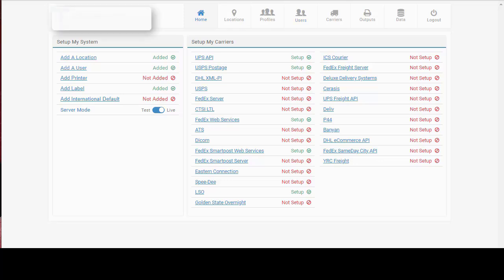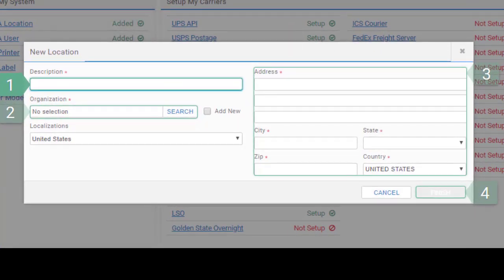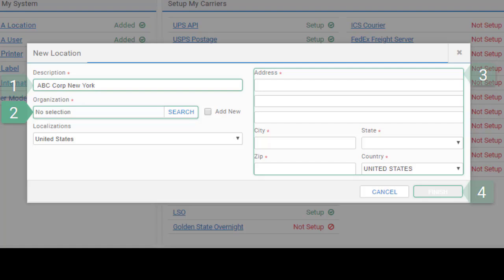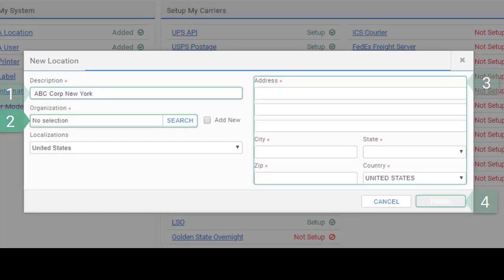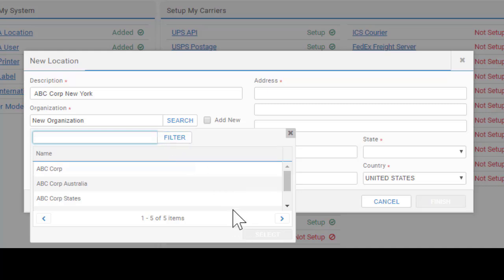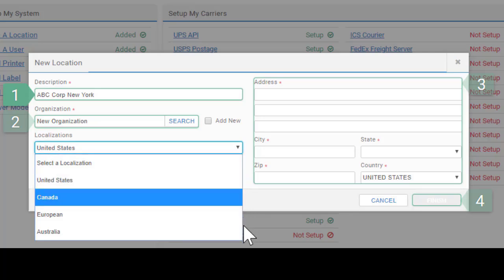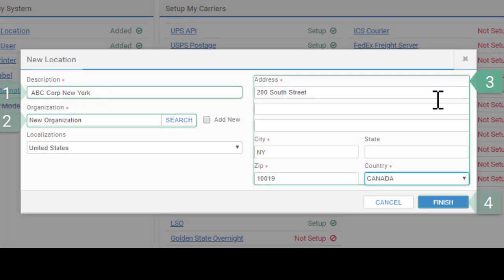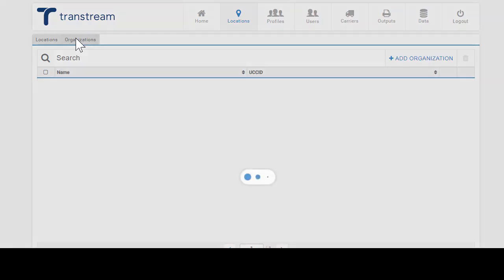User Training. How to Set Up Locations in System: Dan Mer Tech Video Sample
In this short Training Webinar, Dan Mer walks learners through "How to Set Up Locations in System"